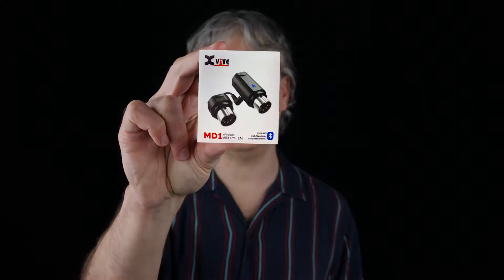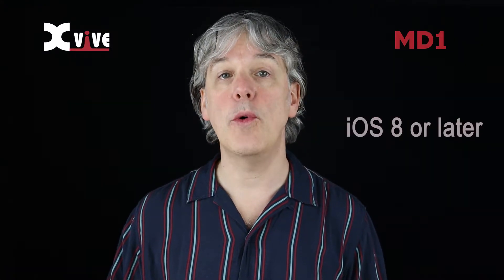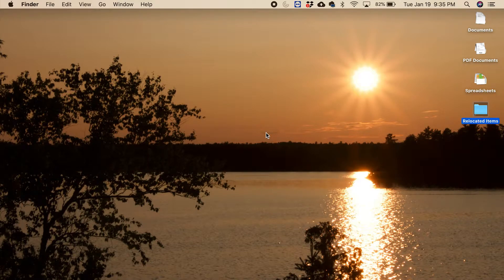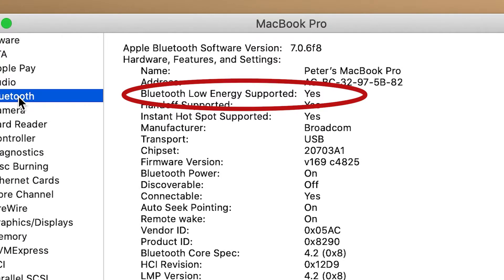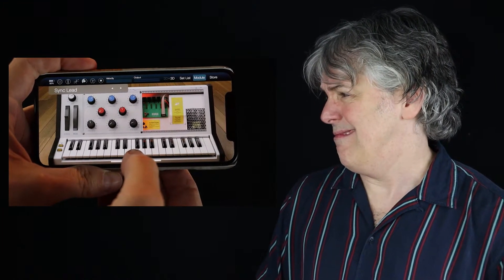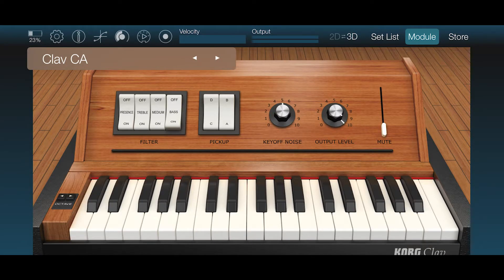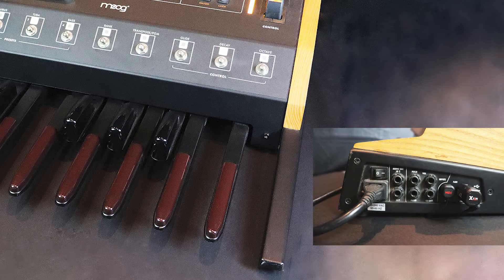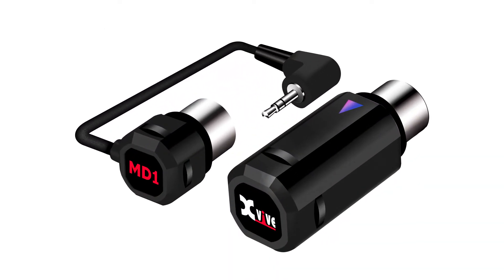MD1 Wireless MIDI System - Official XVIVE Video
MD1 uses 2.4 GHz Bluetooth 5 and Bluetooth Low Energy (BLE) technology to transmit MIDI messages between 5-pin MIDI devices and BLE-enabled Mac computers, Mac laptops, iPads and iPhones. If two MD1 units are used, the system can also transmit MIDI between two non-Bluetooth MIDI devices.

0:00  Introduction
1:22  Technical specs and requirements
3:14  Connecting to a Mac laptop or desktop computer
5:01  Connecting to an iPhone
7:23  Connecting two non-Bluetooth MIDI devices
8:34  MIDI devices and instruments

In addition to eliminating the clutter, limitations and inconvenience of MIDI cables, the super-compact MD1 system makes it possible to connect a non-Bluetooth MIDI keyboard or controller to an iPhone, iPad or Mac computer. This makes it an invaluable tool for music creators using iOS software and apps. MD1 is also compatible with a wide variety of MIDI gear—including keyboards and synthesizers, MIDI controllers and pads, electronic drum sets and drum machines, foot controllers, profiling guitar amplifiers, digital mixing consoles, effect rack units and even some effect pedals.

MD1 doesn’t require a battery or power supply; it gets its power from whatever MIDI OUT port it’s connected to. The system connects quickly and easily; and its latency is as low as 3 milliseconds when transmitting between two MD1 systems. The wireless range is 20 meters (65 feet) without obstructions.

The MD1 Wireless MIDI System is available now from Xvive dealers and online retailers worldwide, and sells for $49.99 USD.